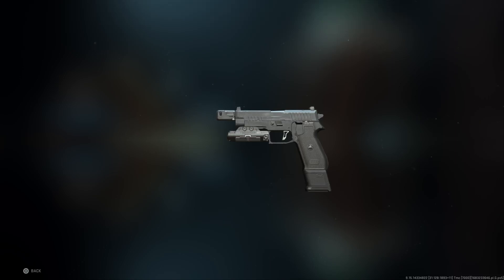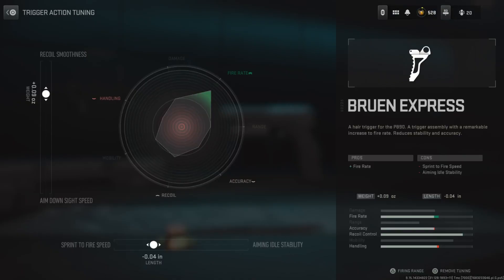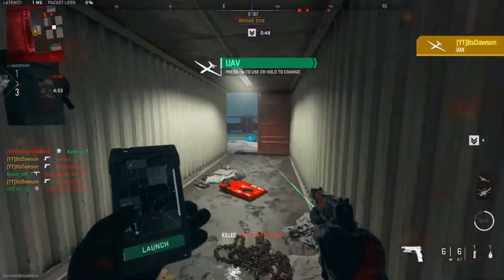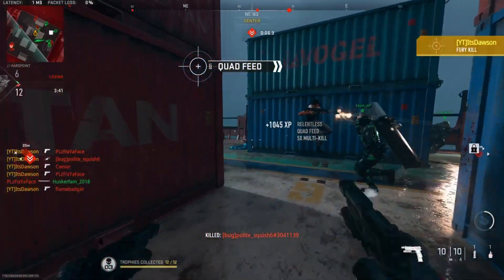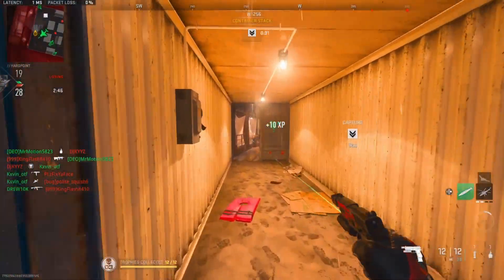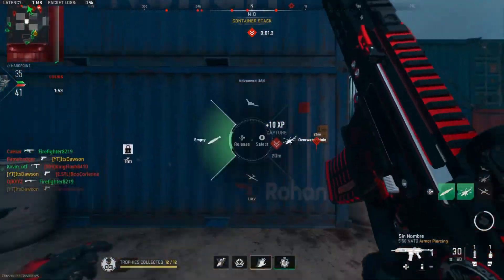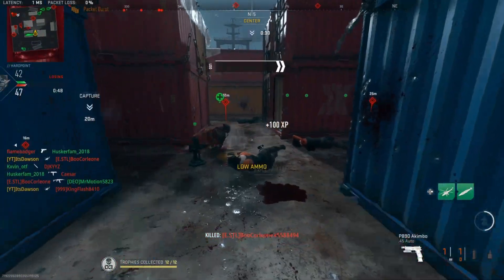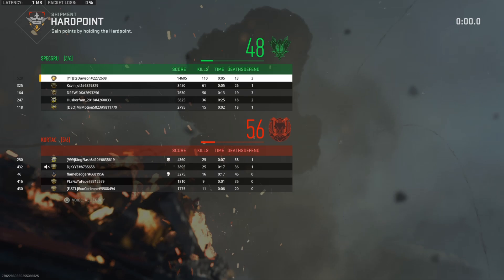*NEW* BEST SECONDARY WEAPON BUILD in MW2! (BEST P890 CLASS SETUP!)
0:00 Intro
0:16 Best P890 Class Setup
2:15 MGB Gameplay with Best P890 Class Setup